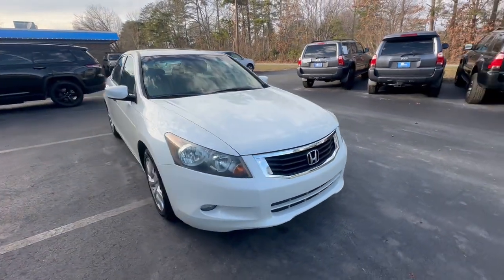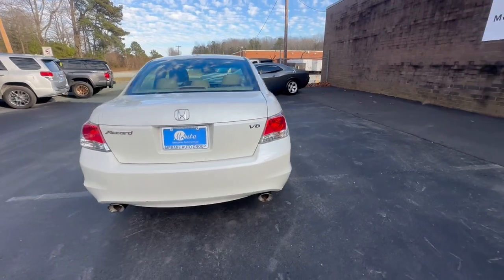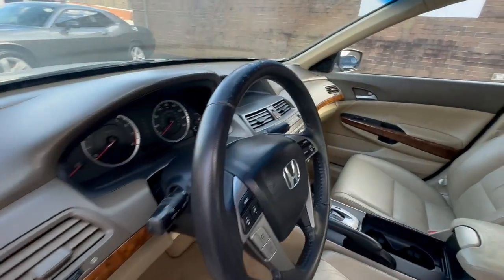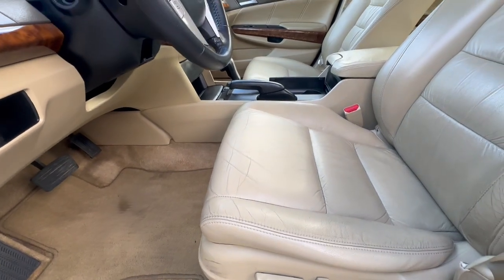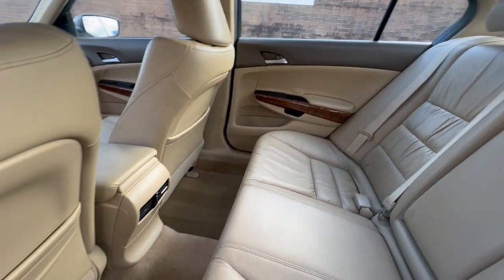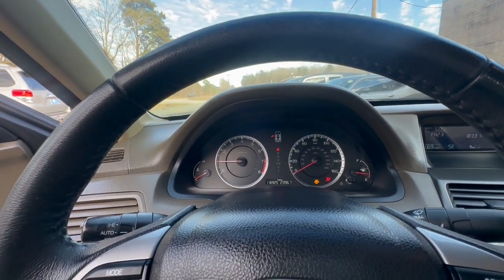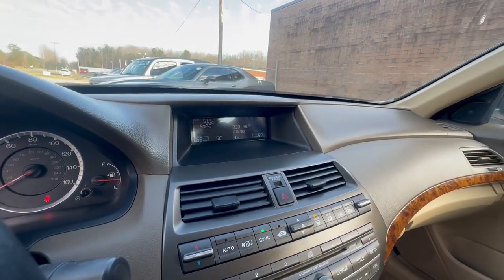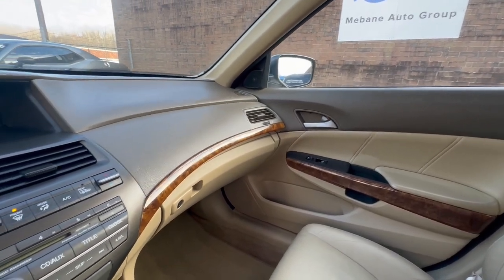2010 Honda Accord EX-L